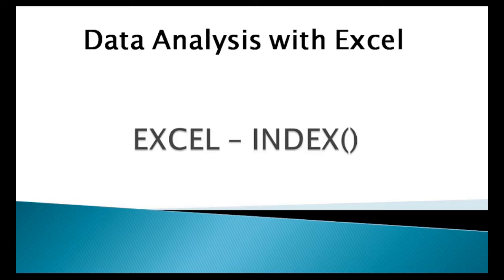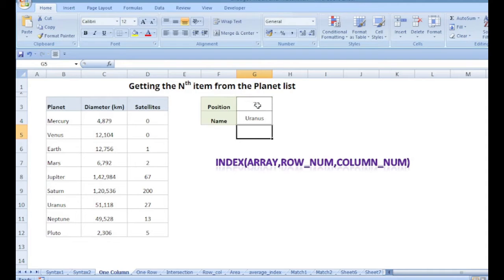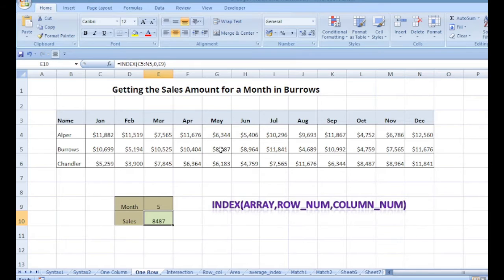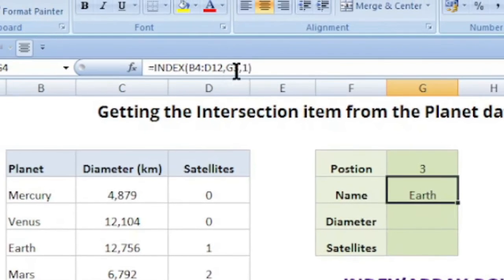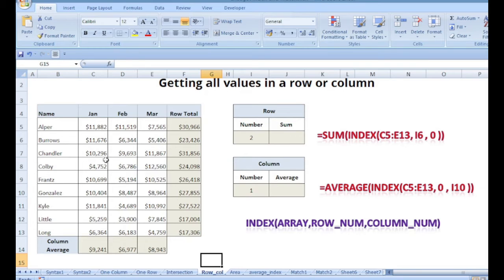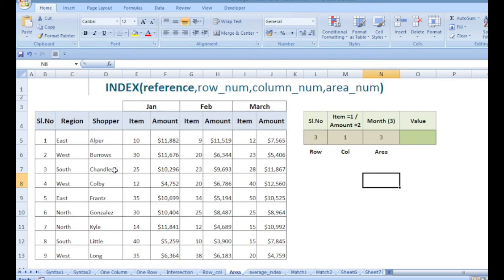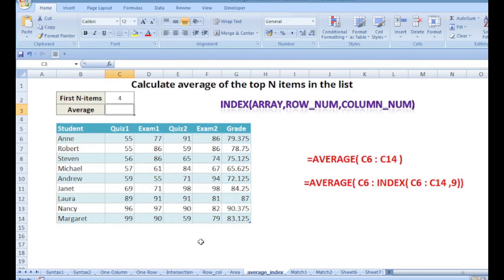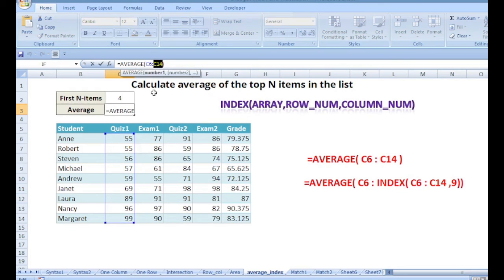How to use Excel Index |Excel Index explained with Examples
This video explains  the purpose and syntax of index function in Excel using some simple examples.
The INDEX function returns a value or the reference to a value from within a table or range.
Two forms of Index functions are explained with examples